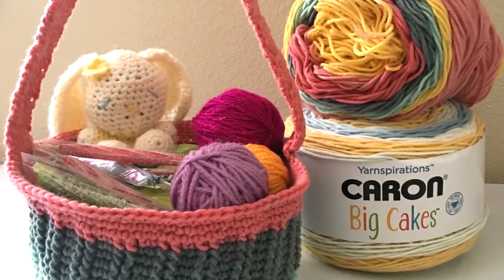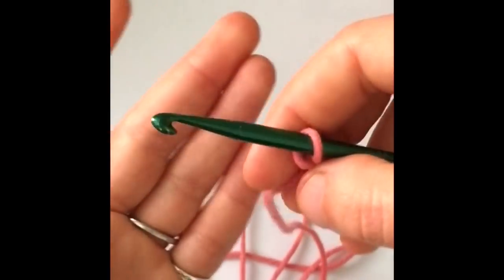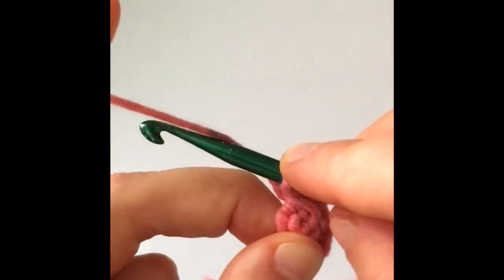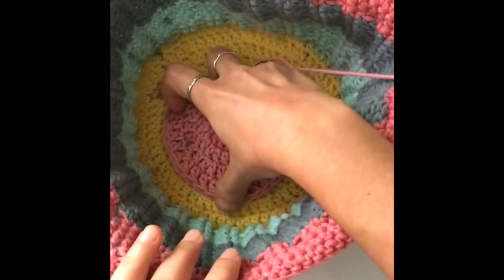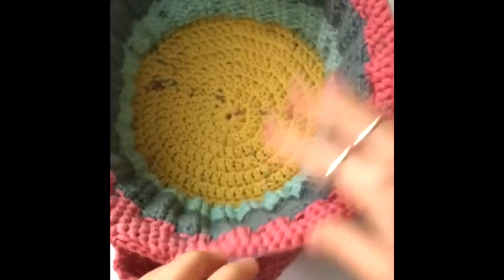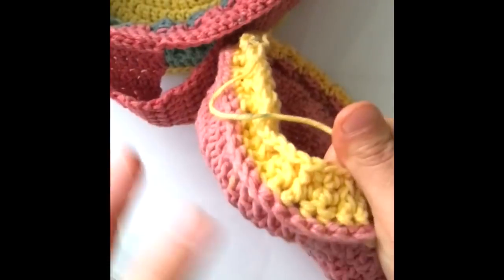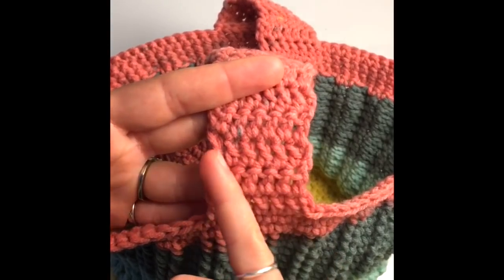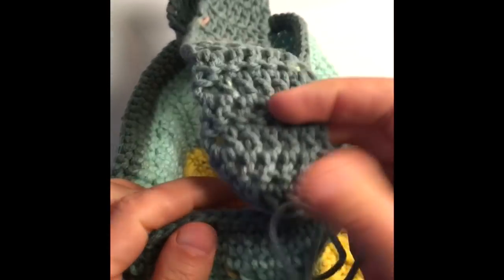Crochet Easter Basket: Easy Crochet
The written pattern is available at: Modebespoke.com

Snail Mail:
Atenas Ruiz

Music
Intro: